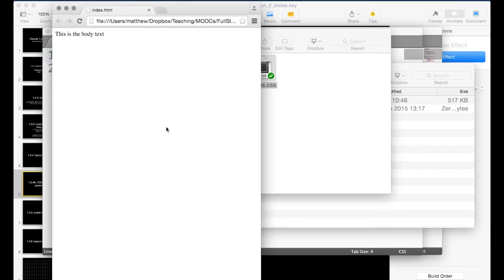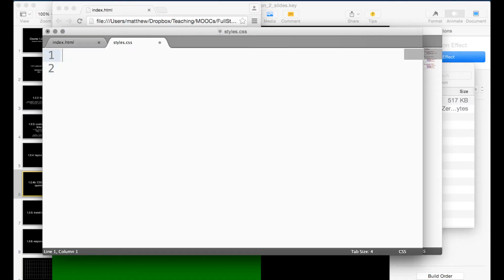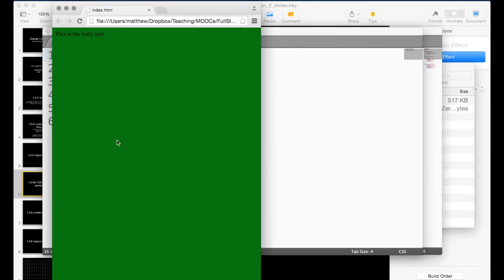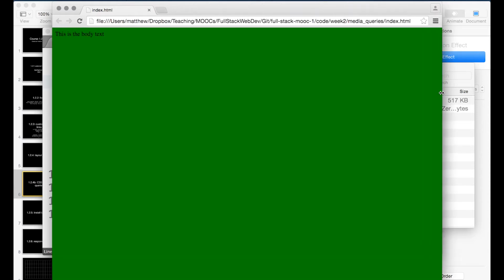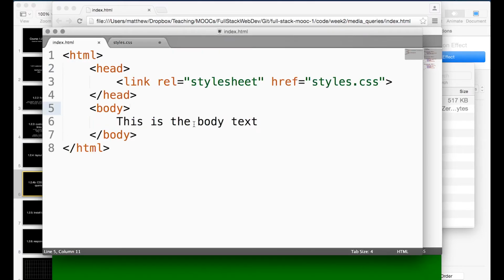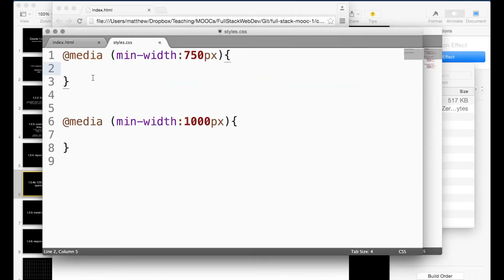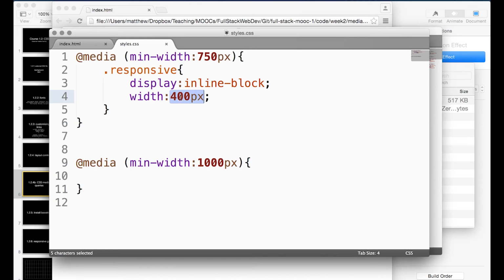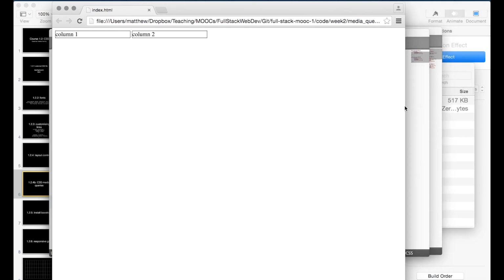Web Development - Module 1.24b - CSS Media Queries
Responsive Website Basics: Code with HTML, CSS and Javascript